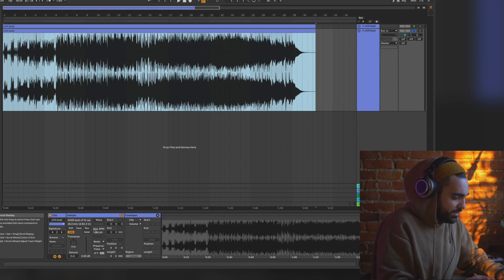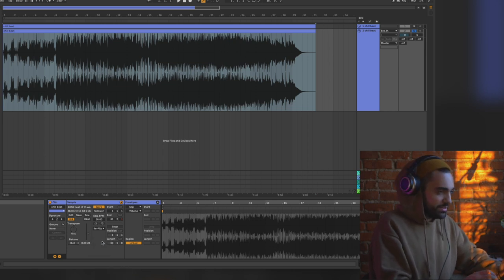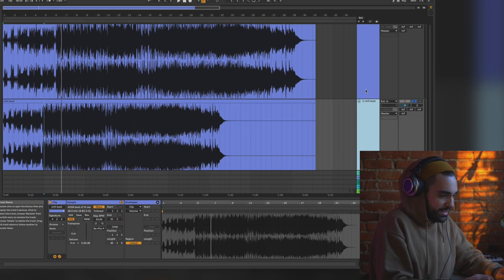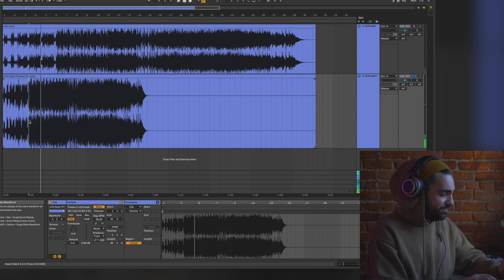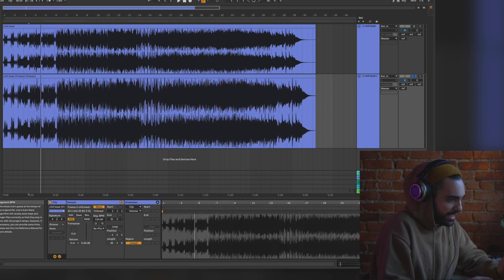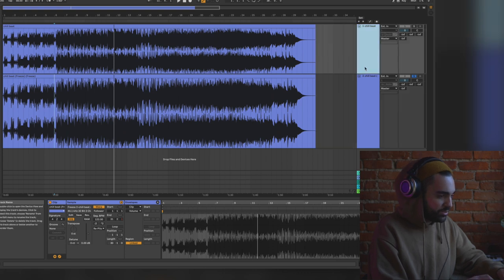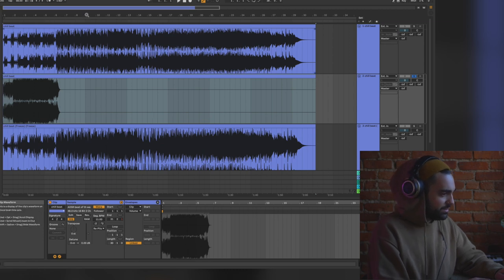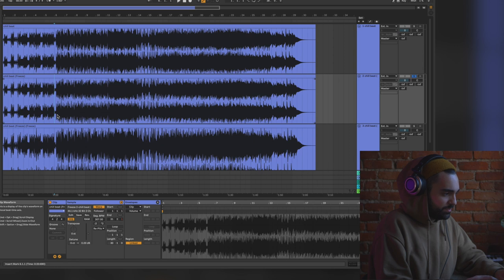Make ANY Music Sound Lofi (SUPER EASY) | Music Production Tutorial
►🎒IN MY BAG:
ALL BLACK MPK MINI
Charge & Listen dongle
Big USB hub
iPhone Recorder
Tascam Recorder
4TB Lacie Hard Drive
AirPods skins
Bose Headphones
USB C Adapter
Portable Charger
Lightning to USB adapter

►IN MY BAG:
Charge & Listen dongle
Big USB hub
iPhone Recorder
Tascam Recorder
4TB Lacie Hard Drive
AirPods skins
Bose Headphones
USB C Adapter
Portable Charger